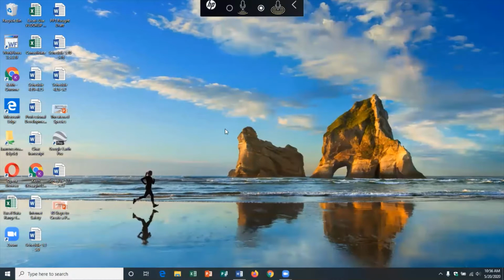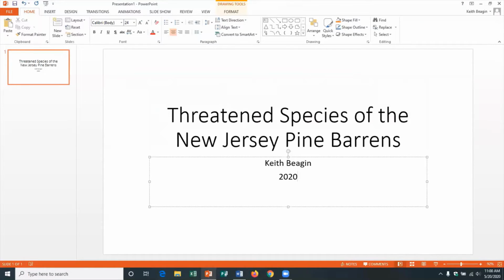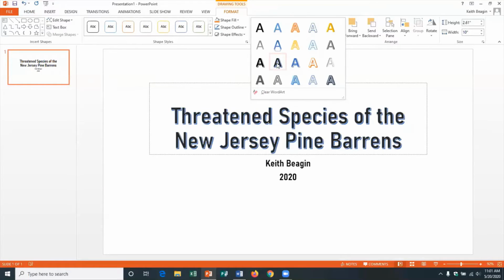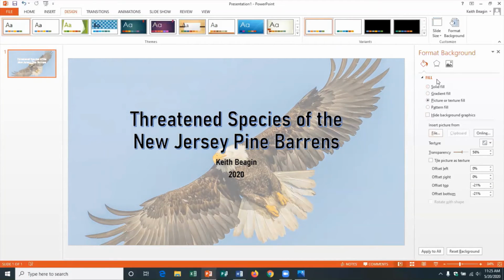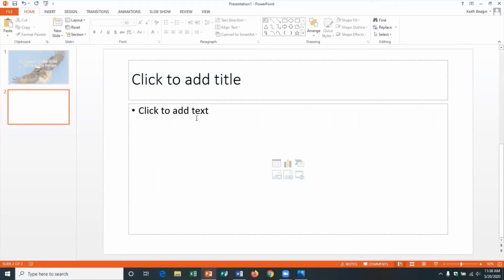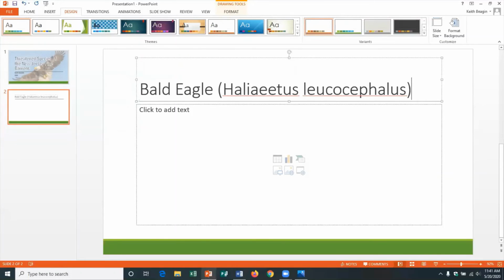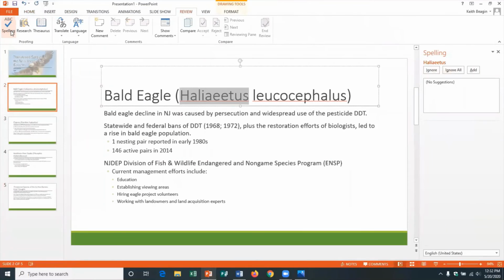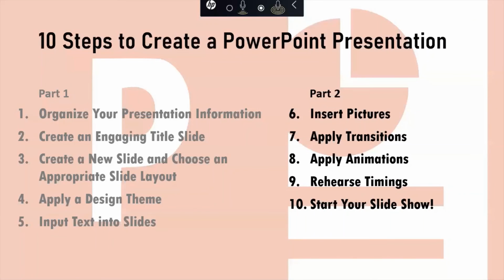10 Steps to Create a PowerPoint Presentation (Part 1) with Keith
Keith, our computer trainer at the Lawrence Branch, starts his series on PowerPoint with a 10 step program to create your first presentation.